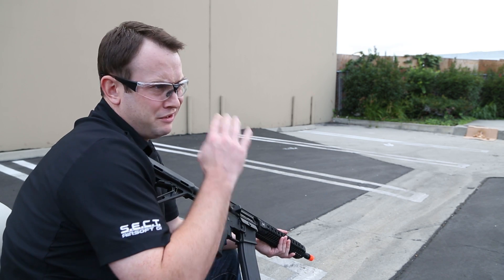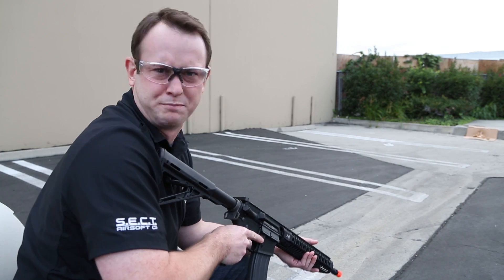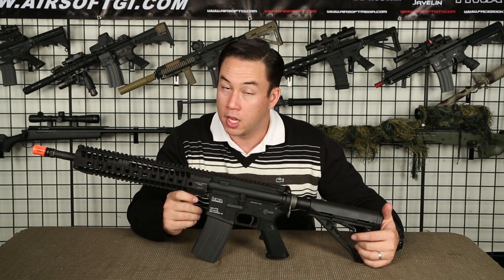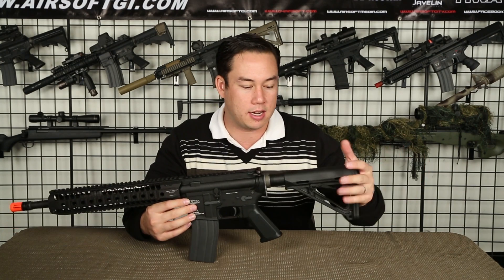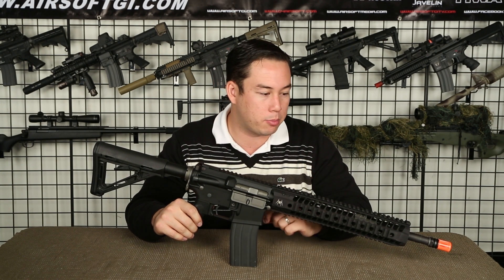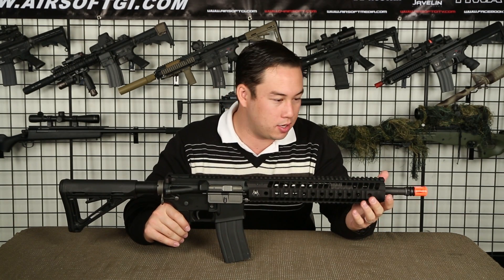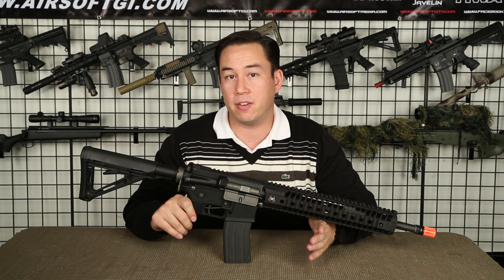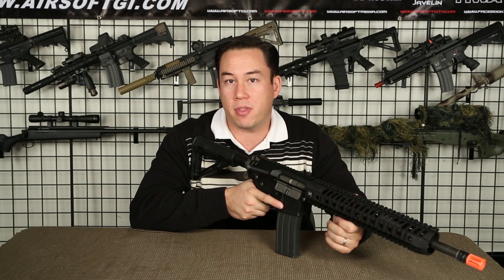Airsoft GI's Franksgiving Custom - KWA LM4 GBBR Spikes Tactical ( Gravy )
Welcome to FRANKSGIVING 2012!  Frank and his amazing crew of technicians have put together some wonderful custom guns for us to fawn over this holiday season.  Follow along as we test fire and cover in detail the modifications that go into making these amazing machines.  If you like what you see you can purchase these custom beauties at Airsoft GI.